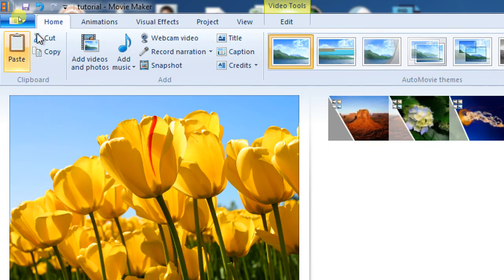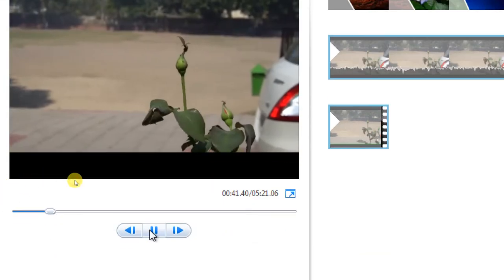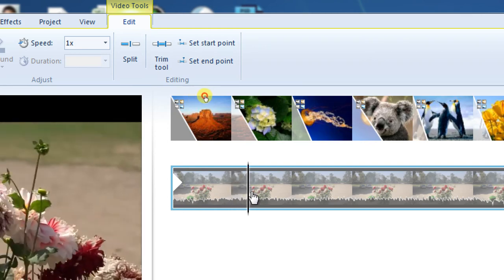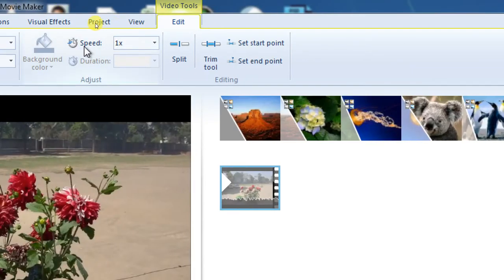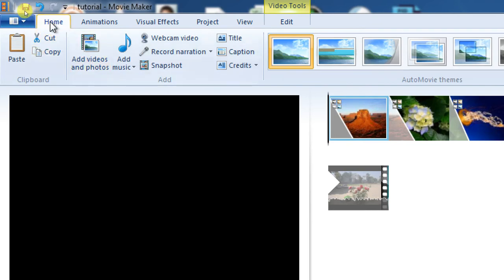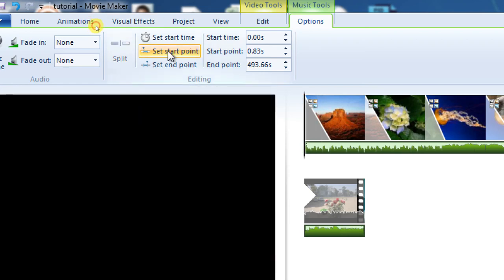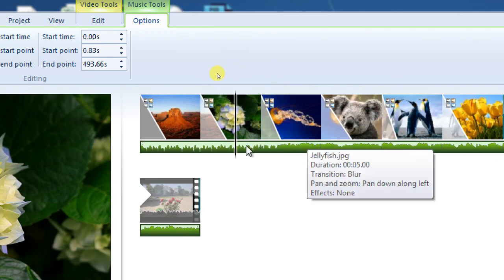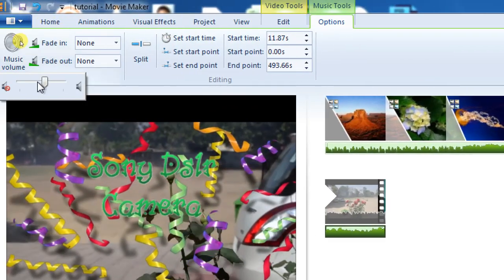Windows Movie Maker Tutorial2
This Tutorial based on topic Windows Movie Maker is my second Tutorial which I am specially making for my students. This tutorial shows how to insert video and audio in your project and how to edit your media clips.